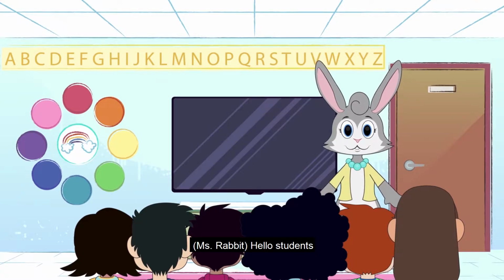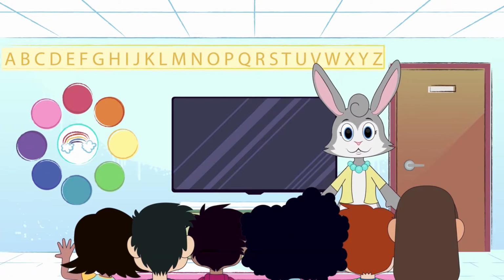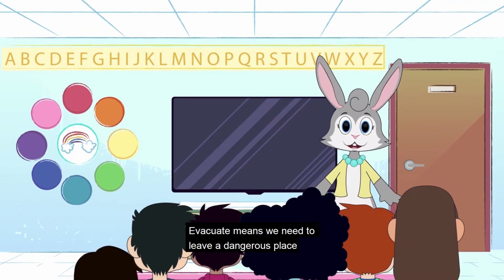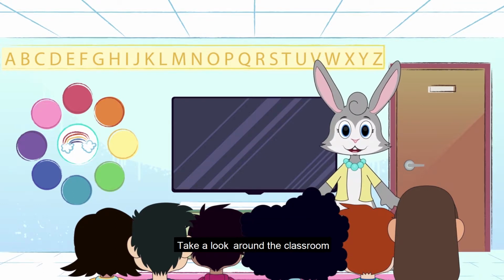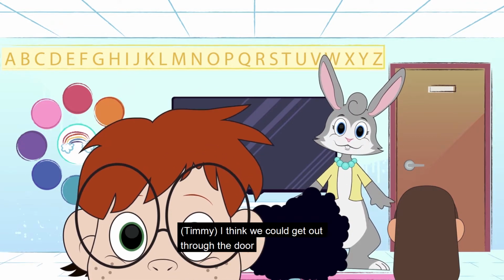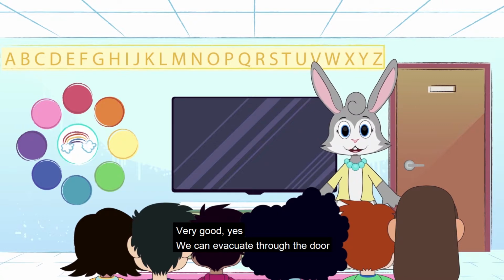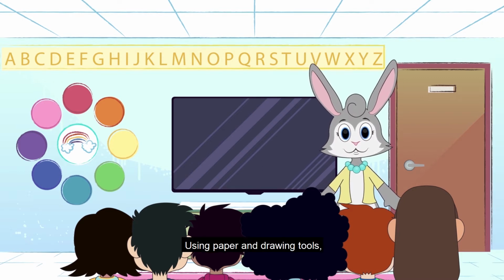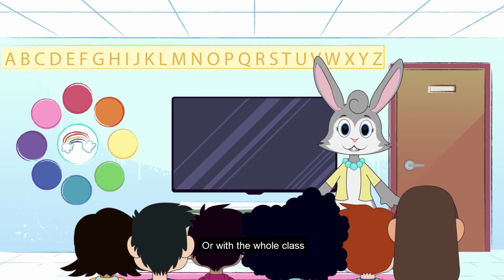EVACUATE - Lesson #1 - PreK-2nd Grade - (SRP) Standard Response Protocol - w/captions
Lesson 1 - Evacuate
For this lesson, students will learn how to determine a safe evacuation route and how to safely move from one place to another.

Use of these materials by any third party, including Institutions, should be done for educational and not-for-profit activities. Alteration of Hays County Office of Emergency Services materials is not authorized.